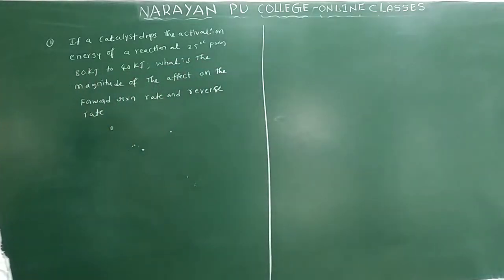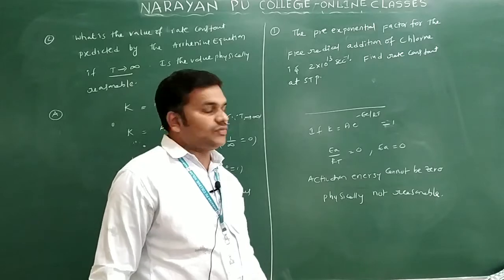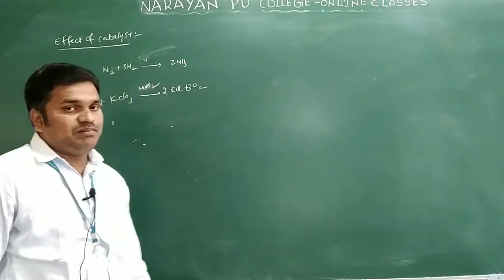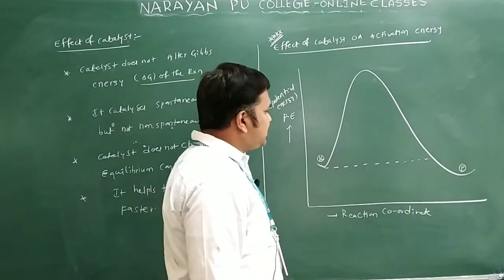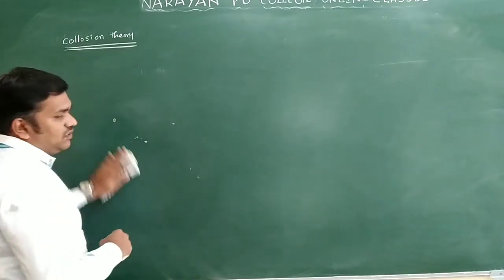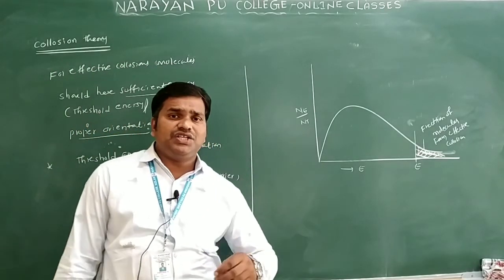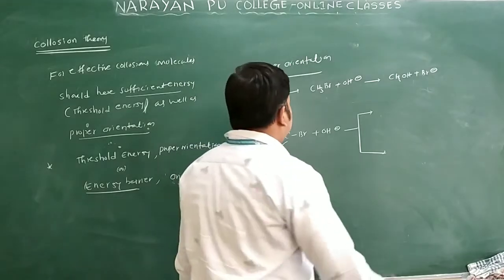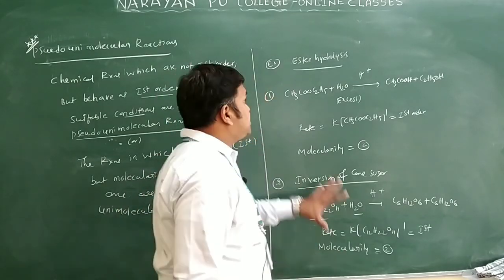CHEMICAL KINETICS - PART 9